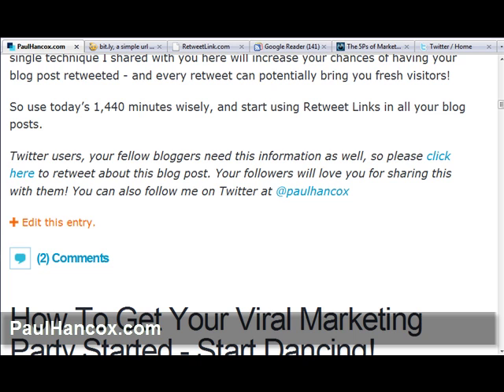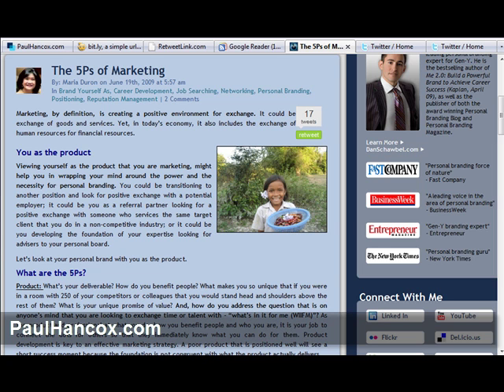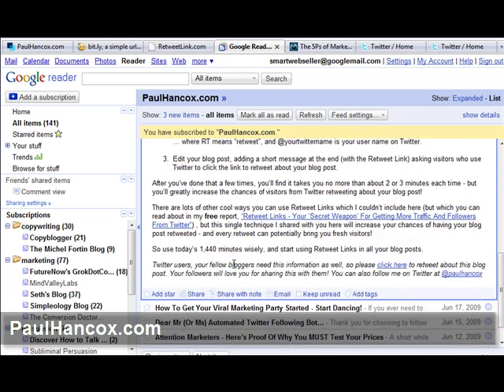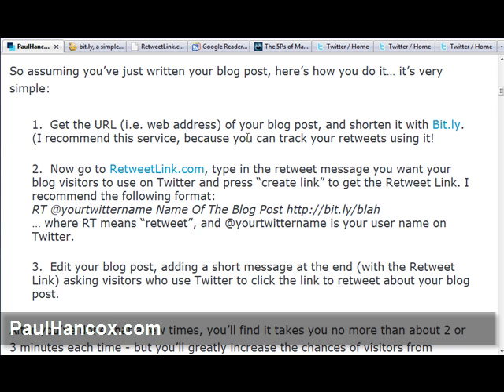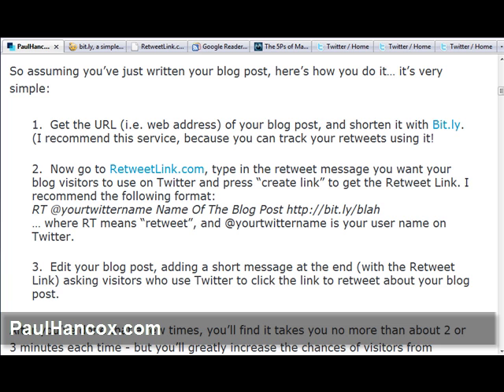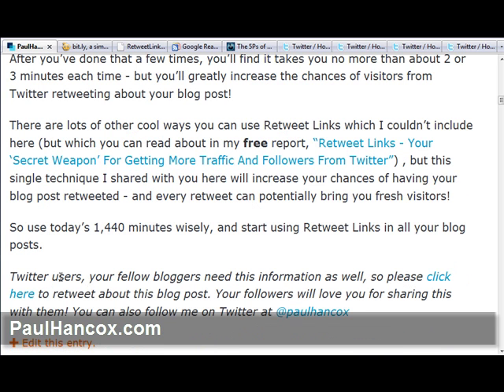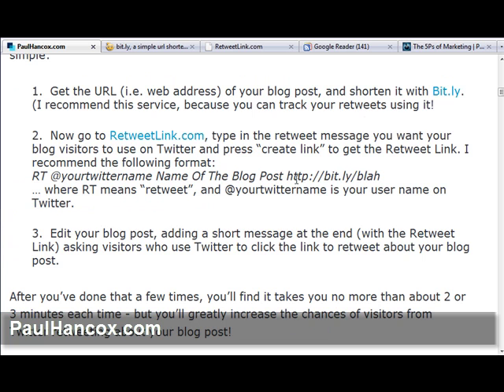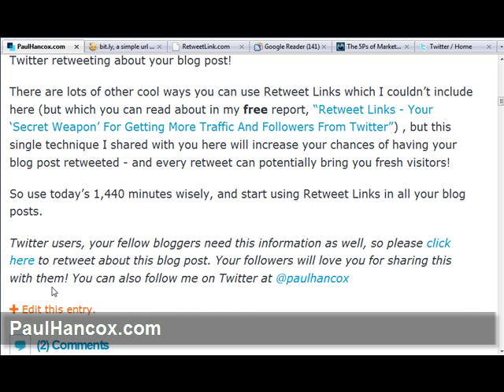How To Get More Retweets On Twitter And Traffic To Your Blog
This video shows how to get more retweets (RT) on Twitter and traffic to your blog, by using retweet (or status) links